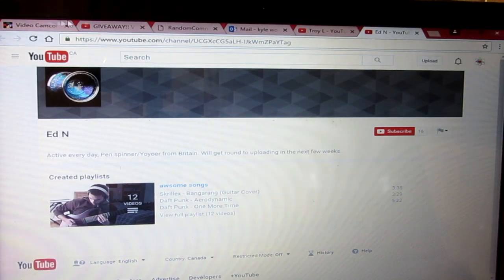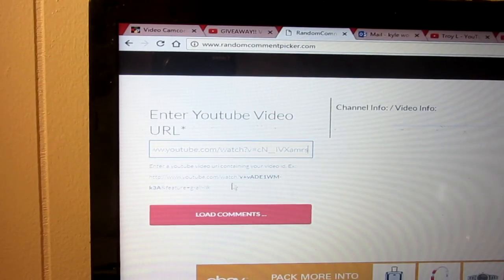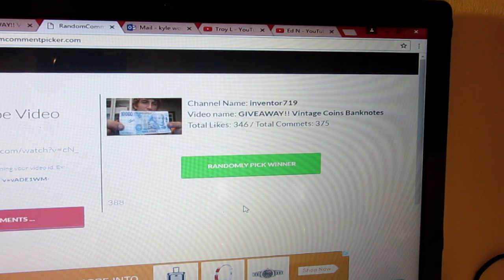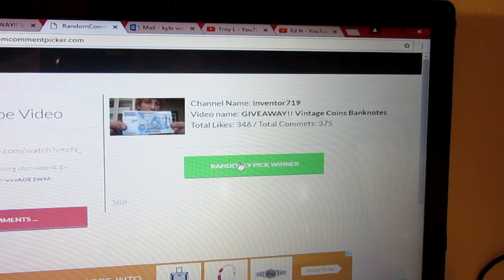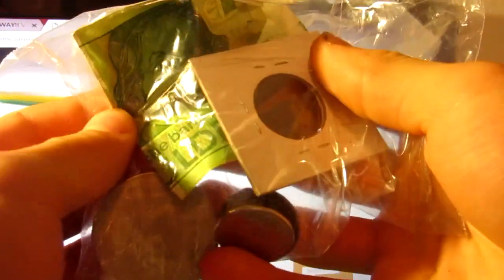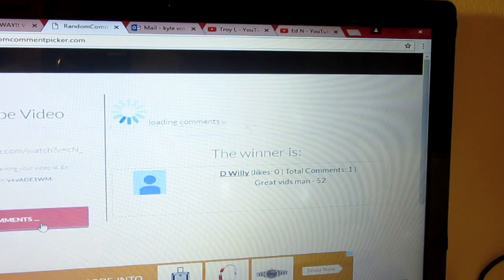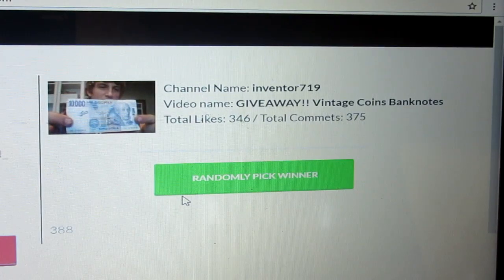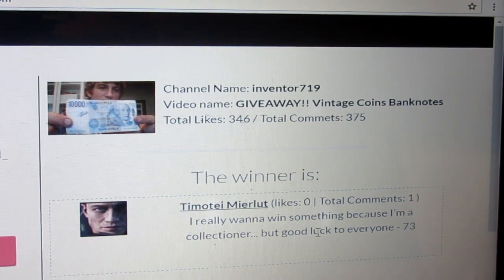Coin Contest WINNERS!!!